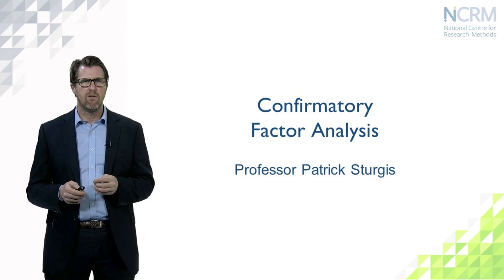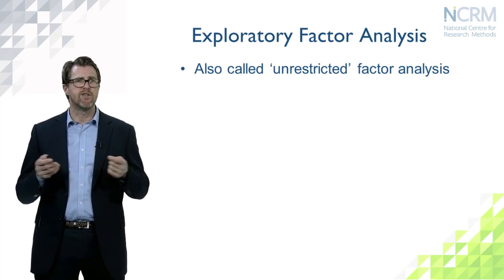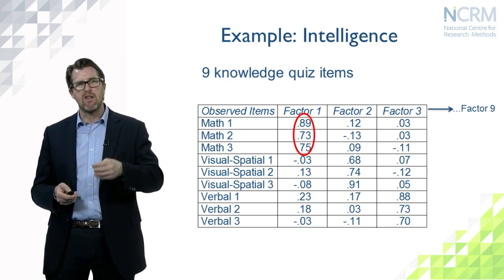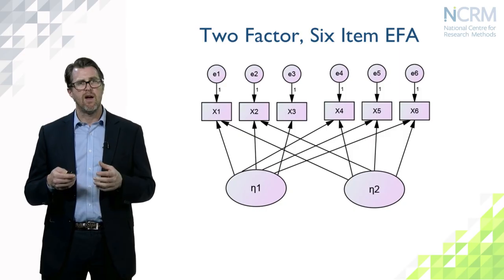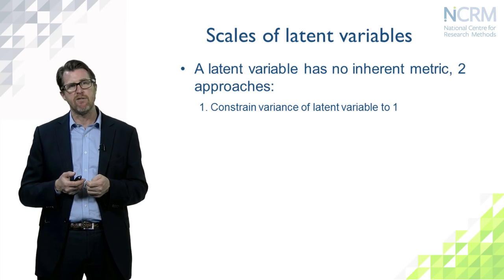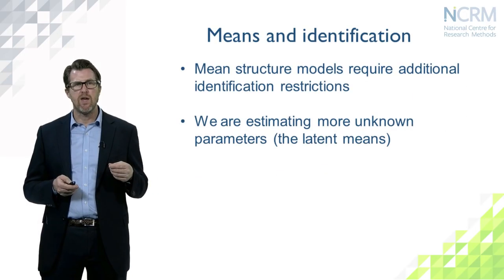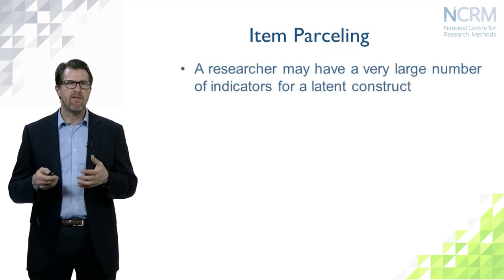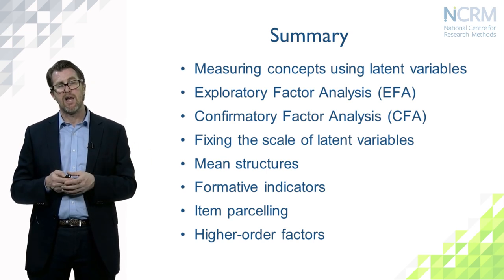3 Confirmatory Factor Analysis Patrick Sturgis part 3 of 6